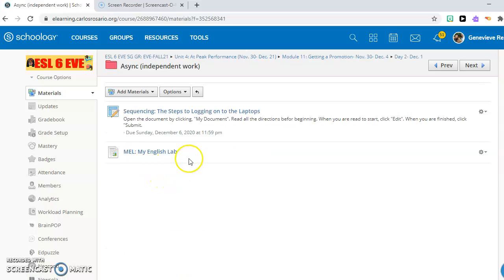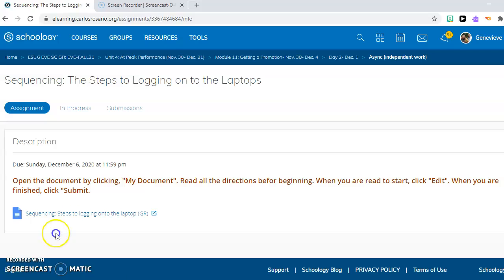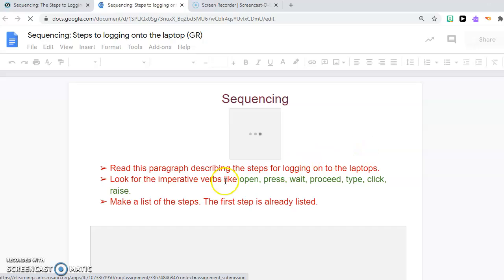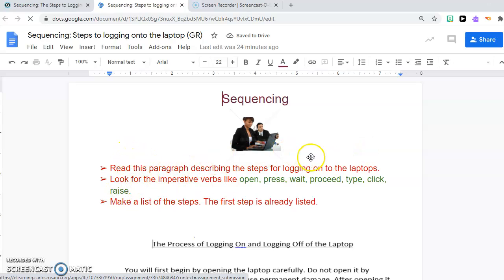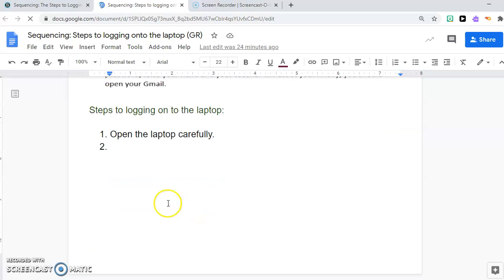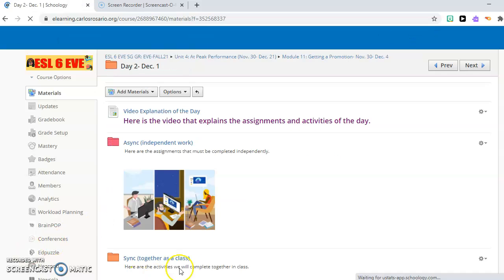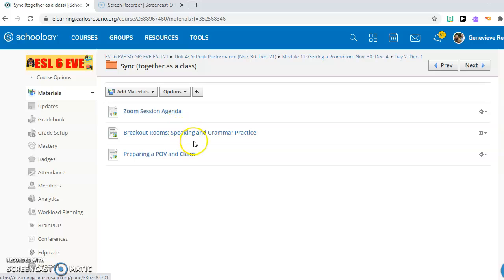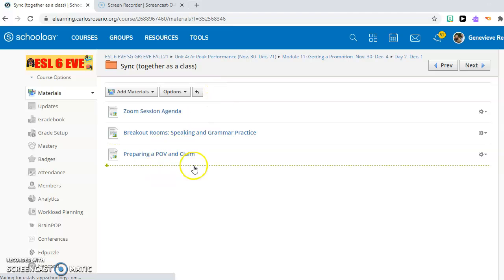Module 11- Day 2